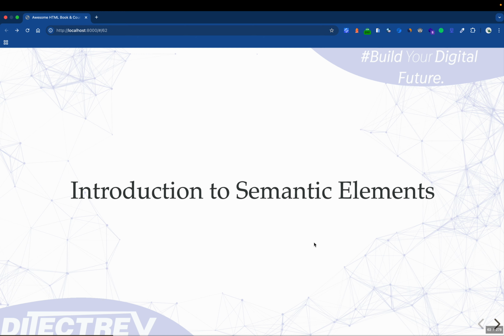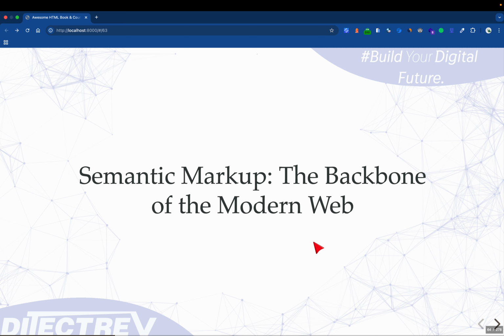📚 Awesome HTML Course: 28. Introduction to Semantic Elements